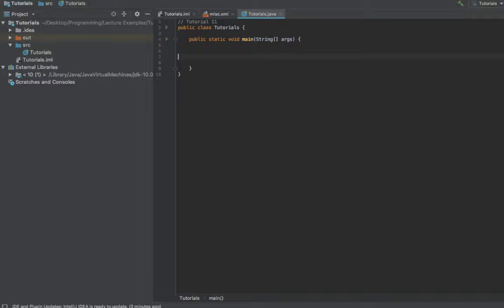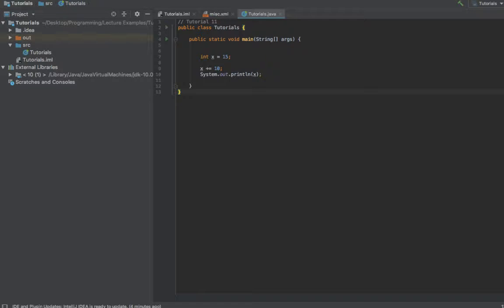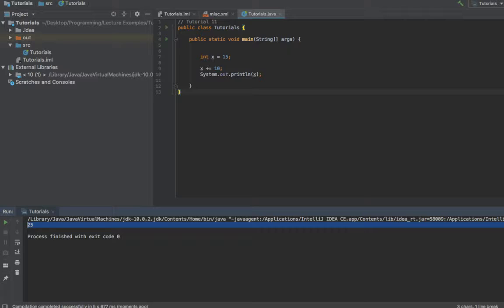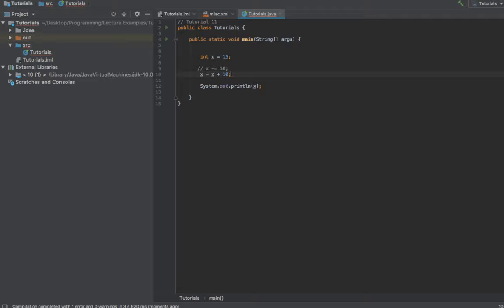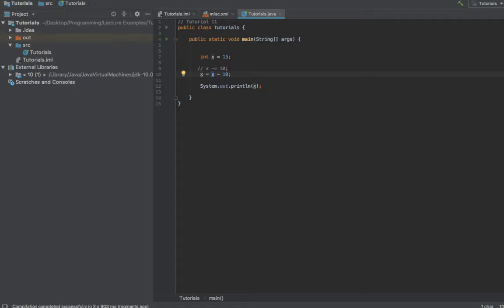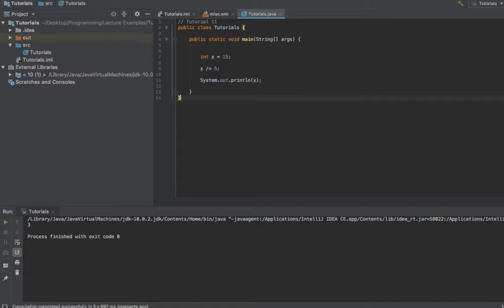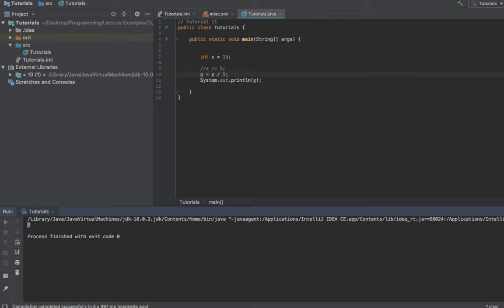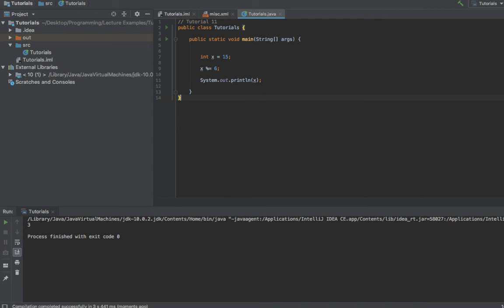Java Programming Tutorial - 11 - Assignment operators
In this video, I explain what Assignment operators are and how we use them in Java.